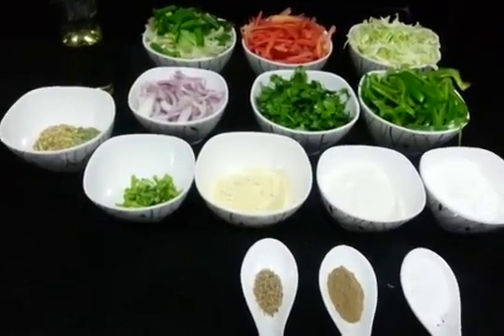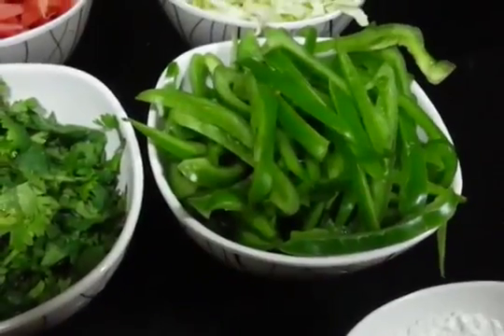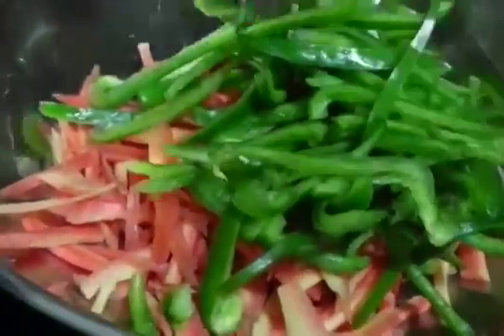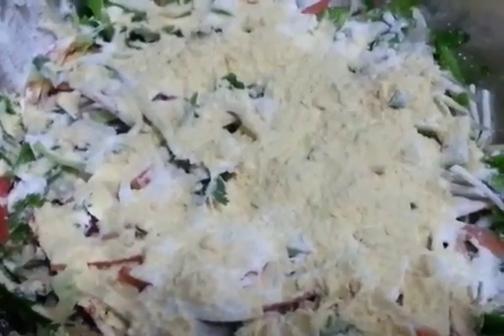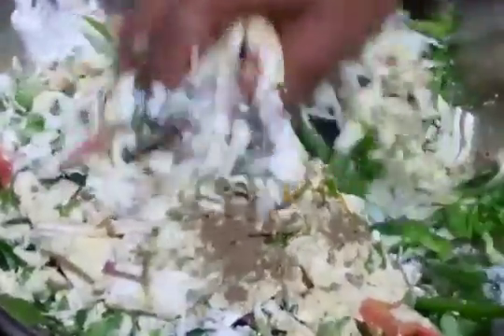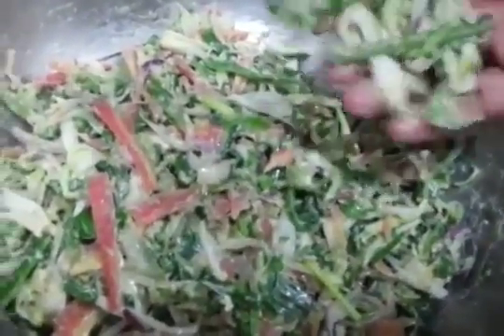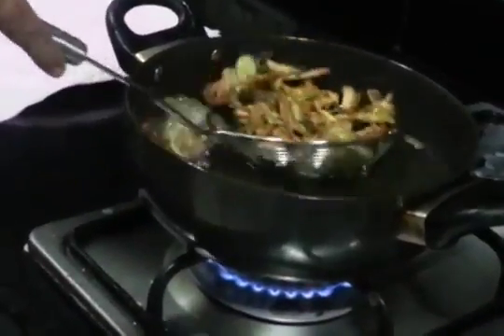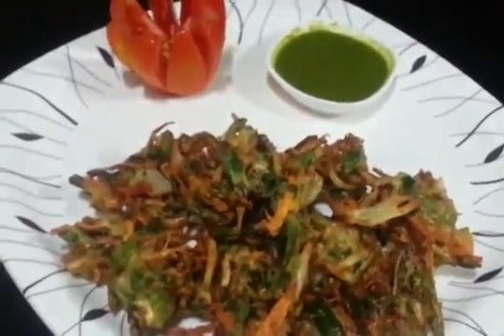Mix Vegetable Pakoda Recipe / Veg Pakoda/ Indian Food Recipe / Simple and Easy Step by Step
How to make vegetable pakoda